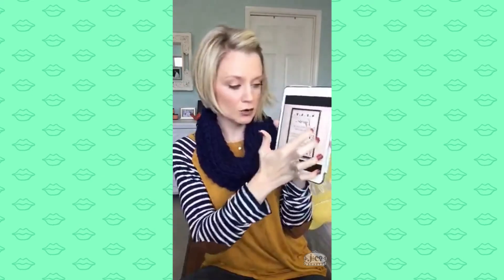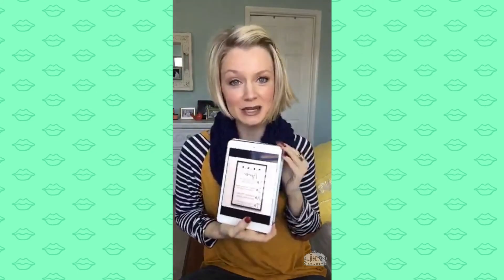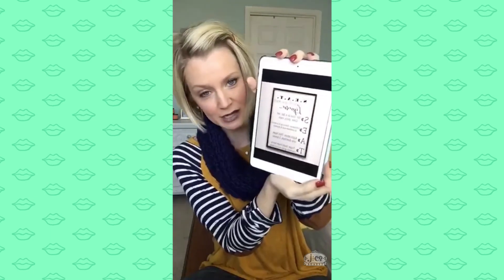SeneGence Training - S.E.A.T.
Take a S.E.A.T. & let me tell you about LipSense...
S. Set: Sold as a 3pc. set Color, gloss, oops
E. Exfoliation: Give it up to a month to exfoliate wax & dryness.
A. Application: Thin layer, one direction, 3times.
T. Tingle: Slight tingle due to cosmetic grade alcohol base.

INDEPENDENT SENEGENCE DISTRIBUTOR NO. 190221